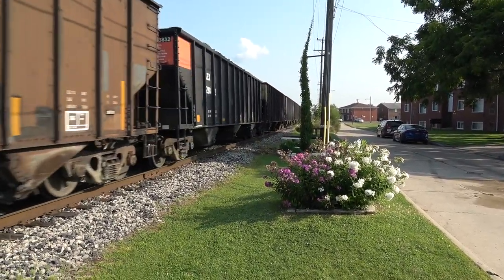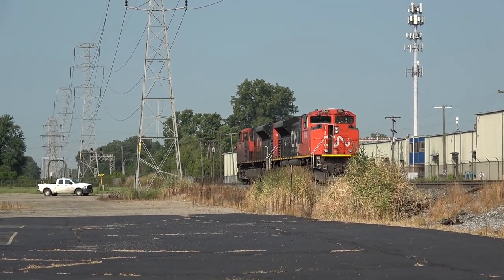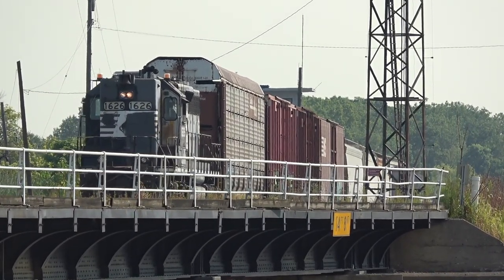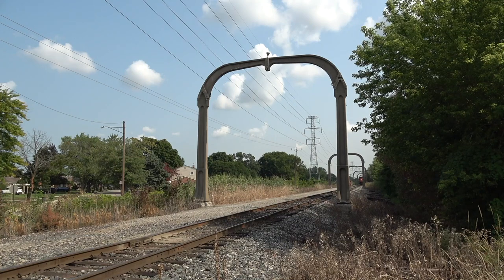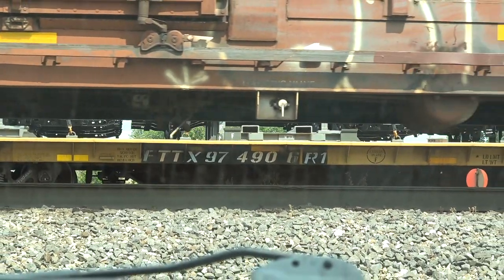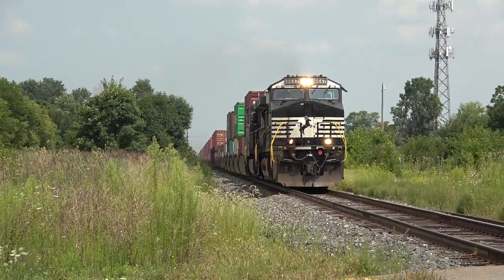Few Trains Under The Old DT&I Arches, Loaded Coke Train Local, Trent Three In Metro Detroit Area.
(Featuring @RailfanDK2023 @k.c.productions )
Welcome Back To The Michigander State Rails were Taking A Look Of Everything That I Captured During My Time In The Metro Detroit Area We Shot Trent Three L575 LoadedCoke Train L572 Under The Arches High Hoods Switching R986 Under The Arches AnD IC 1038 Leading Q116 All Of The Good Stuff We Shot While I Was In The Area
[Chapters]
0:00-Intro
0:22-Trent Three Getting Ready TO Go Into BASF SE Chemical Plant In Wyandotte
2:47-At 8:20 They Were Done Doing There Work At The Chemical Plant
3:35-CN L575 Loaded Coke Train Headed South BY Wyandotte
4:56-CN SD70M Duo On L572 Switching Oakwood
6:06-High Hood Switching Oakwood
6:25-CN L572 Departing Oakwood For Flat Rock
6:41- CN L572 goes Under The Old DT&I Arches IN Two Locations
8:10-Some More Switching At Thunderbowl Lanes In Allen Park
9:32-NS 272 Runs Southbound By Wyandotte Michigan
11:06-CN M383 Solo Leader By Wyandotte On The Shoreline
12:47-CN R986 Running Under The Arches On During Sunset
20:23-Illinois Central 1038 Death Star Leads On Q116 By YD Tri Lights
25:34